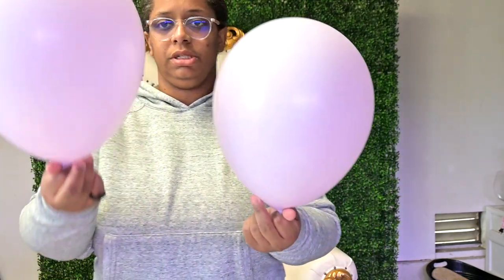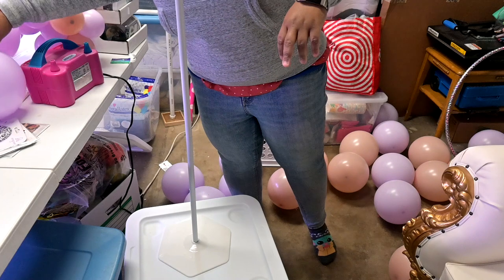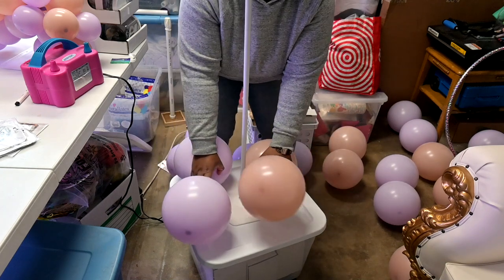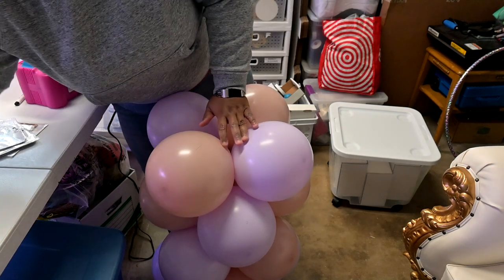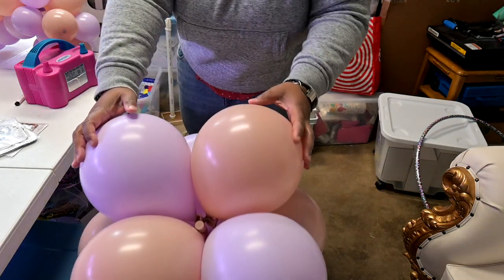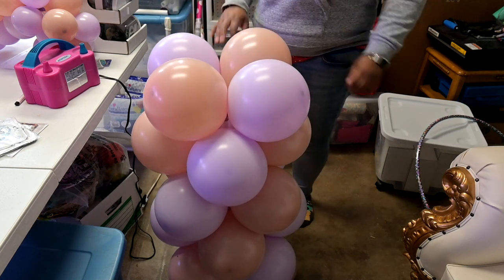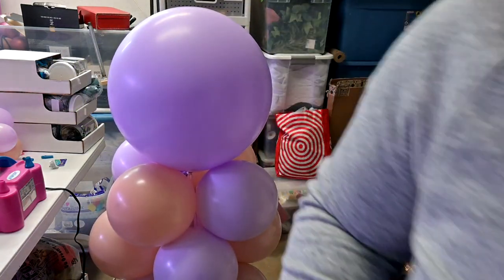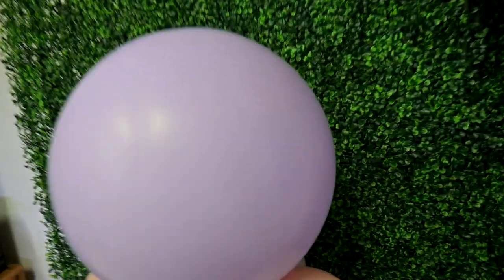How to make a spiral balloon column | Beginner friendly DIY tutorial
This video is a tutorial about How to make a spiral balloon column. This is a very Beginner friendly DIY tutorial.

00:00 Intro how to make a spiral balloon column
00:28 How to size balloons properly
02:17 How to use a balloon sizer
03:23 How to add balloons to stand to create spiral column
07:37 How to add spiral column topper

Betallex Pastel Matte Lilac24in (1), Tuftex Cameo 11in (8) Balloonia Matte Lavender 12in (8)

120lb, 8inch Zip ties (black)
*Nikon Z30 Camera Kit

MAIL SERVICE:
2108 N STREET, Suite 8172

*360 mount